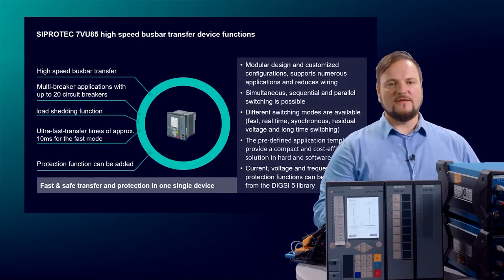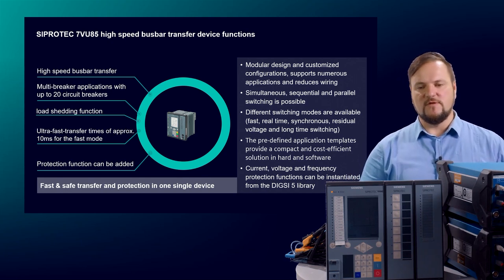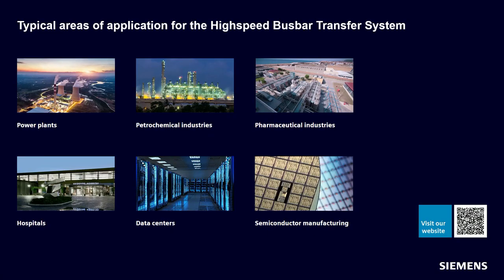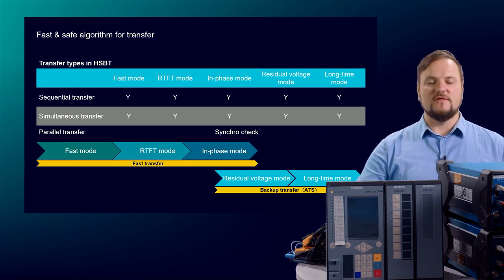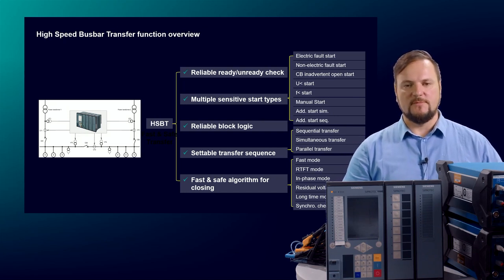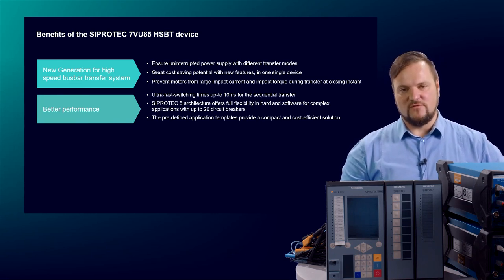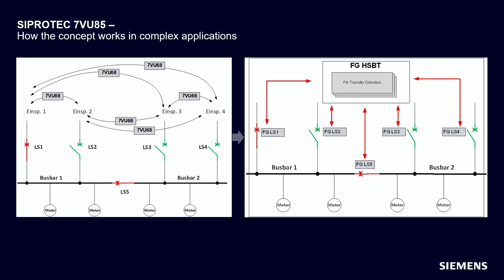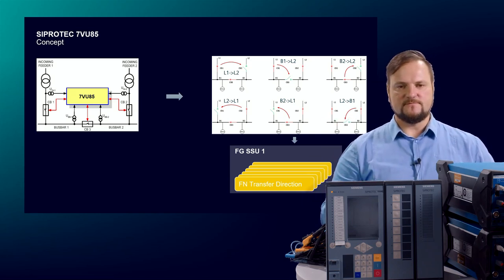High Speed Busbar Transfer System - Expert Tutorial (3-7)